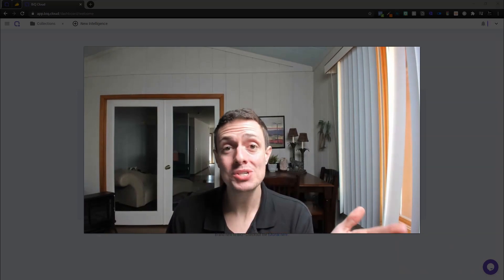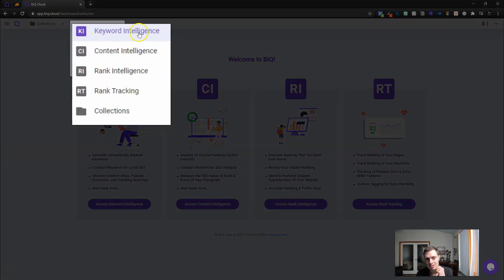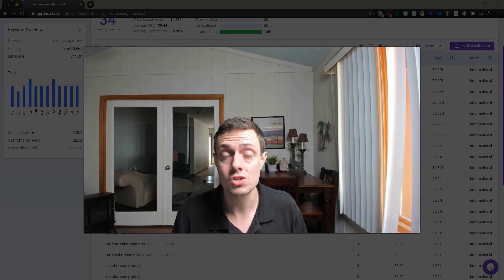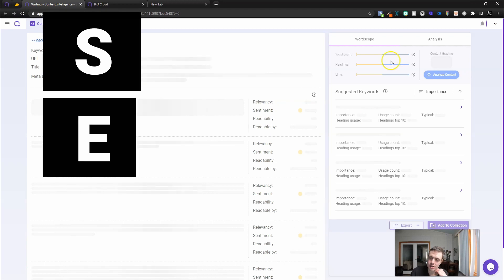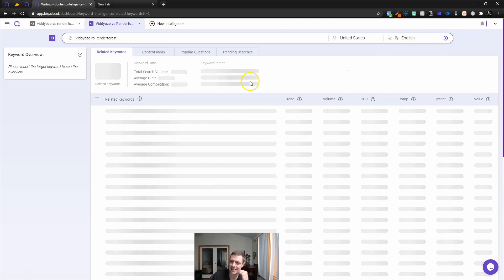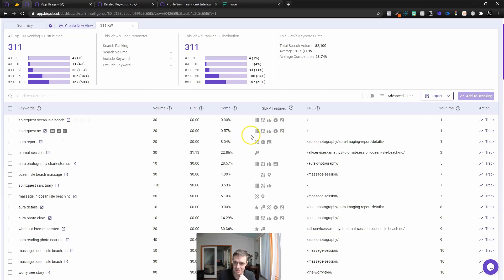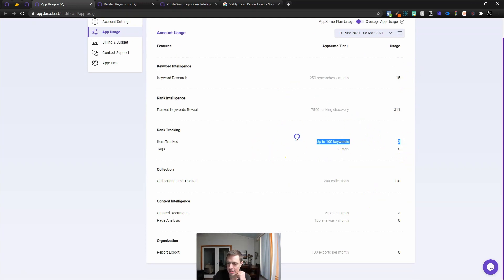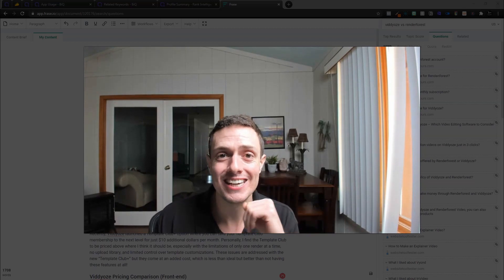BiQ Mistake? BiQ Review + Appsumo Deal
Today we look at biQ - a comprehensive AI-based SEO tool that hopes to serve as an alternative to Ahrefs, SEMrush, and Clearscope currently available in the Appsumo store: ✅

 BiQ is an AI-powered SEO suite that offers content optimization, keyword intelligence, and rank tracking to increase your traffic. BiQ turns you into an SEO expert and helps you understand how the search engine works and how to optimize your site for better results. BiQ is an all-in-one SEO solution for every business, from small startups to large enterprises, with a focus on small business owners as evident by their LTD price available in the Appsumo Store.

Where I have a problem with BiQ is with the "Content Intelligence" tool.  It didn't work for the few things I tried to use it on.  Also, the Keyword Intellignece didn't do too well with low volume keywords.  I tried this several times and it seemed a bit hit or miss.  The Rank Intelligence is a one-time credit system where you will use the credits quickly (most likely).  Ideally you use rank intellgience not just for your business, but for your competitors - in performing research and helping you identify opportunities to outrank.

I am no SEO expert and this video shows it.  I feel like at times I was probably a bit in-over-my-head with demoing the tool and perhaps I didn't use it in a manner that it is meant to be used.  With that said, I'm giving it the benefit of the doubt.  I still think it is a big issue if it returns no search results for keyword intelligence and decides to not produce any results for content intelligence.  That deems 1 of the 4 tools mostly useless for smaller websites or people newer to SEO.

Even worse, the single code feels like a bit of a waste.  If you are going to go with this tool, the 5 code is almost a necessity to unlock the unlimiteds on total researches, analysis, tags, exports and collection.  In the 45 minutes I recorded this video, I added more than half my alloted "collection" amounts.

I'm not going refund BiQ right away.  In fact, I might max stack it.  But I'm definitely not impressed with it and all-in-all I think it is a bit overkill for my needs right now with aiPROFITz.  I do occassionaly try my hand at local SEO and I typically don't have access to some of the features that BiQ has.  For that reason, I do think it could be worth it - especially if you need to track keywords (in a smaller use case) or do analysis based on whatever you have been hired to do.

Take my video for what it is - a regular guy reviewing a SEO tool.  I'm sure more established SEO PROs can identify where I went wrong, and could provide better a better demo - a lot of peopel are likely where I am though when it comes to purchasing a tool like this.  We want to do better with SEO but we get in over our heads with these tools and when they don't even give results based on what we give them we get even more frustrated.

Hope this video helps, and let me know any feedback or thoughts down below!